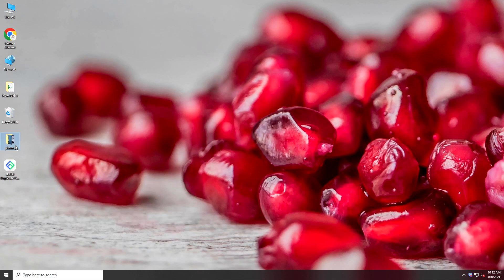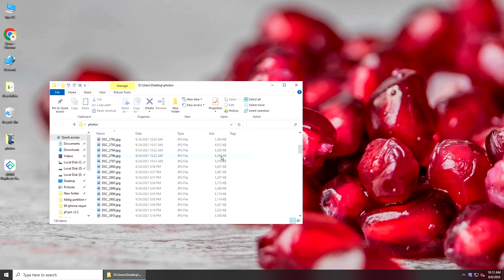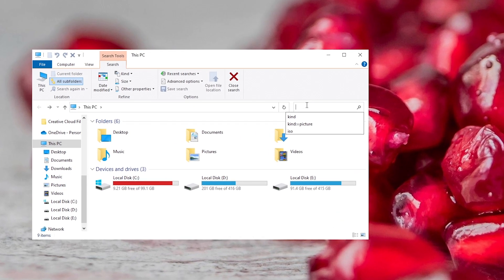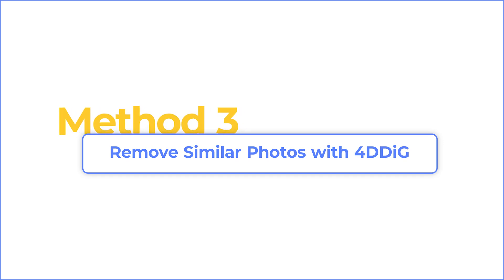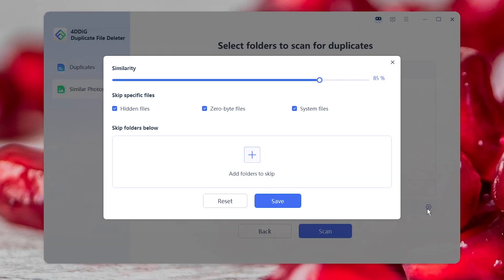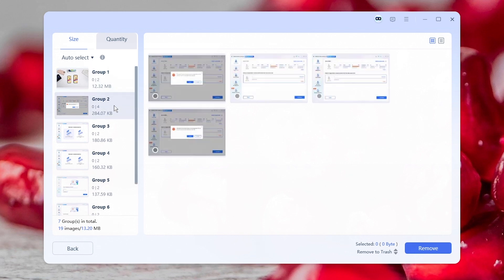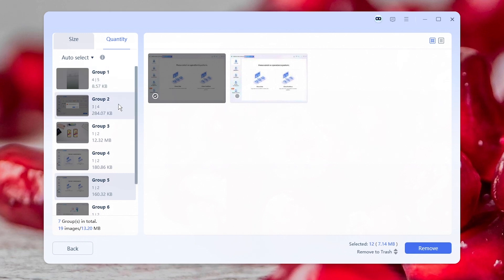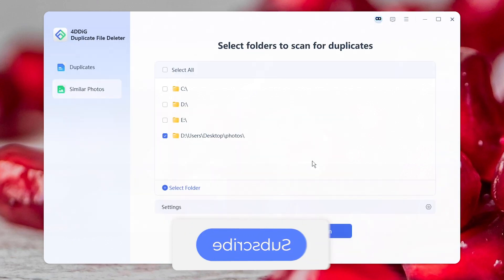[2026] Remove Similar Photos | Find and Delete Duplicate Photos on ANY PC - 3 Methods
Have too many similar photos on your computer? How to find and delete duplicate pictures on computer? Here we introduce 3 methods to find duplicates.

📌Timestamps:
00:00 Intro
00:24 Method 1: Remove duplicates in Microsoft Photos
00:58 Method 2: Delete duplicate photos in File Explorer
01:42 Method 3: Find and delete similar pictures with 4DDiG Duplicate File Deleter

📎Related Article:
How to Delete Duplicate Photos Windows 10 Free?

🔎Related Guide:
How to Find and Remove Duplicate Files and Similar Images

😲[2024] How To Delete Duplicate Files On Mac/Macbook